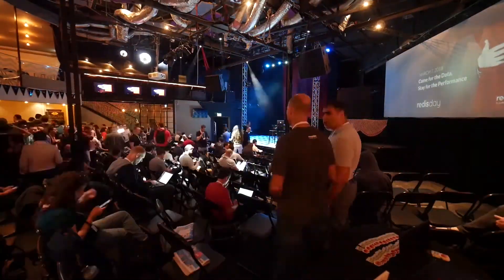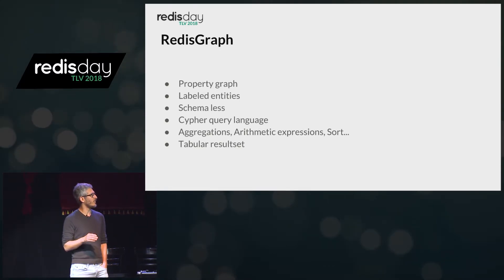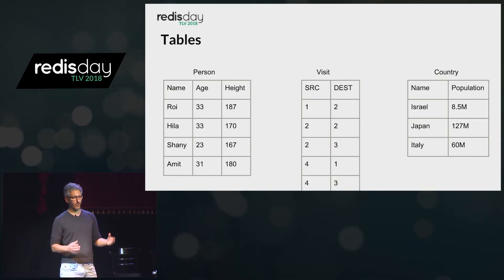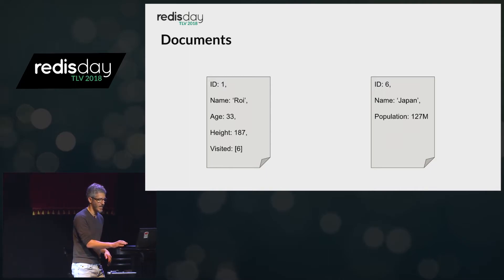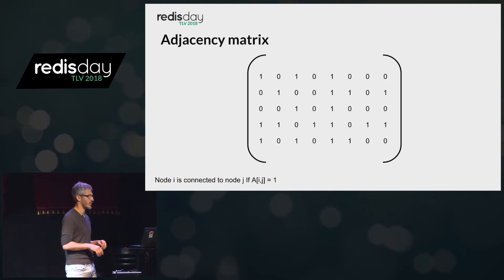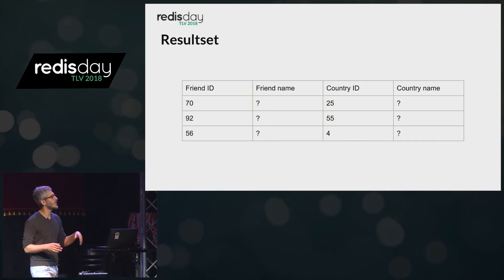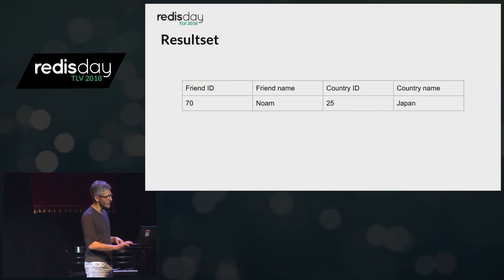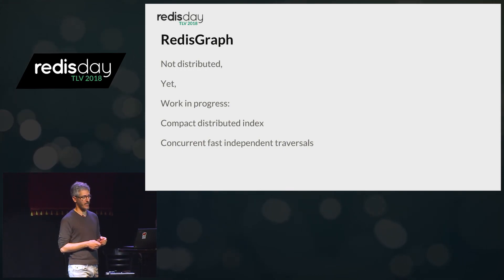Redis Graph with Roi Lipman - Redis Labs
Redis Graph is a graph database implemented on top of Redis as an open source module. In this session the author explains and demonstrates core graph and partitioning concepts.